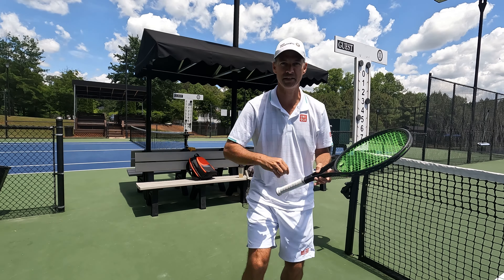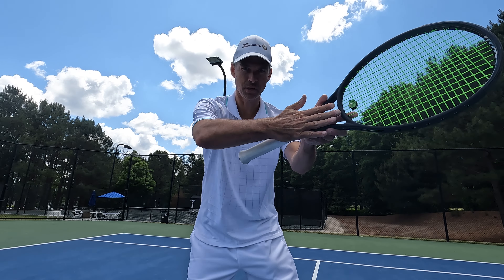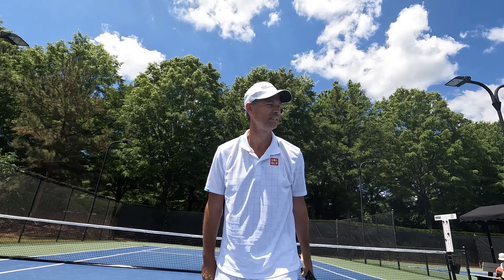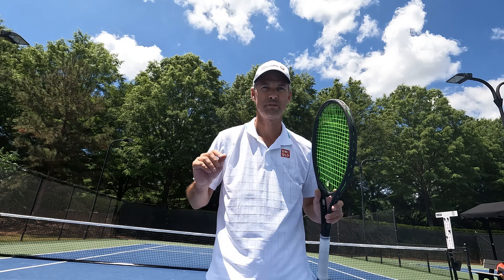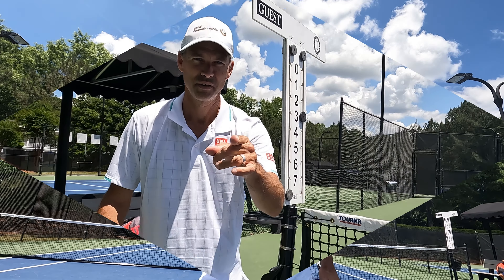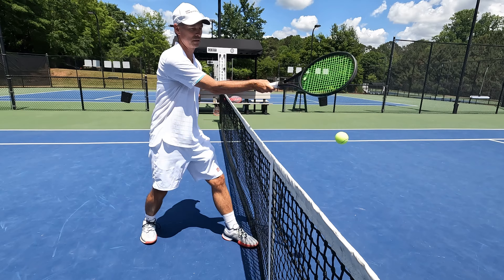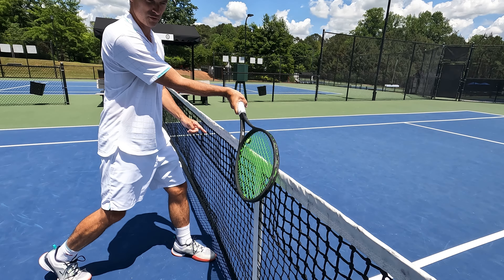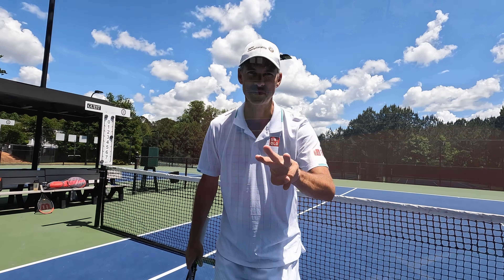Here's How To Learn Topspin The Easy Way!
Tired of hitting the tennis ball flat?  Topspin in tennis is easy to learn with these three steps.